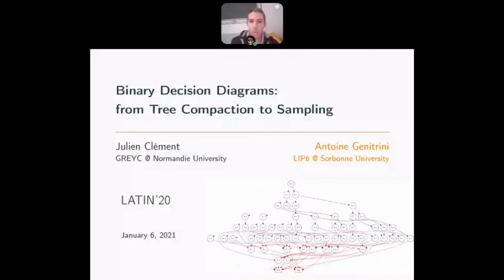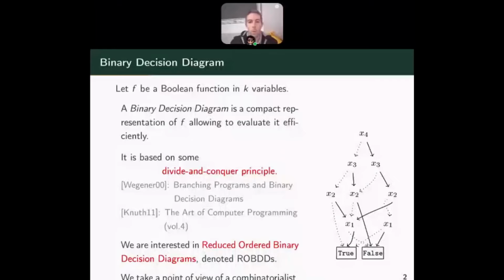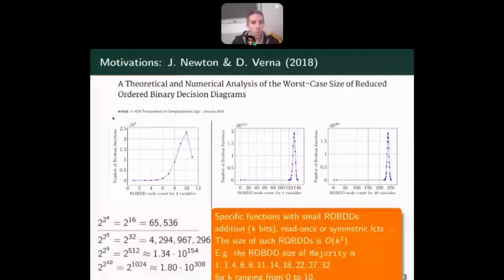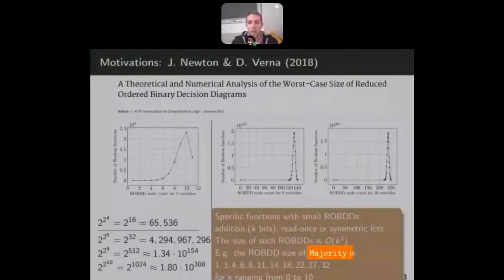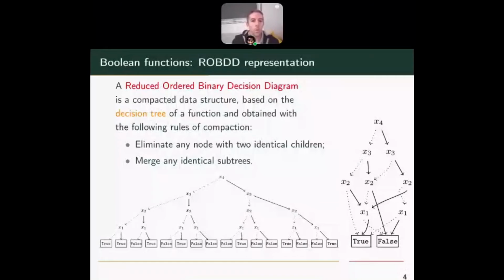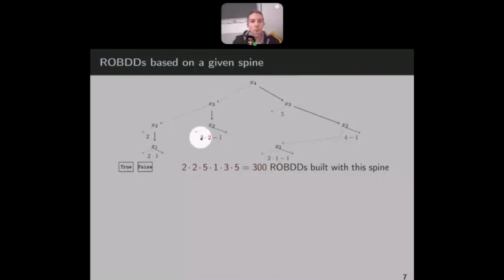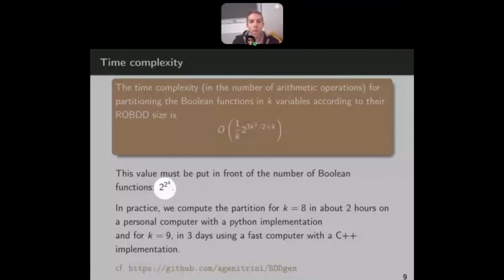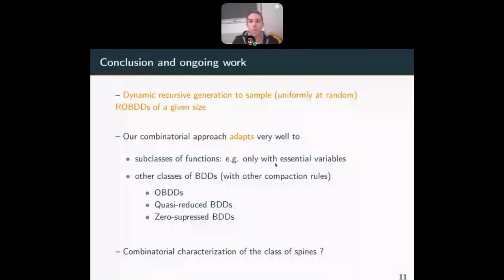Technical session 7, Talk 5 - Antoine Genitrini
Paper title: Binary Decision Diagrams: from Tree Compaction to Sampling

Authors: Julien Clément and Antoine Genitrini